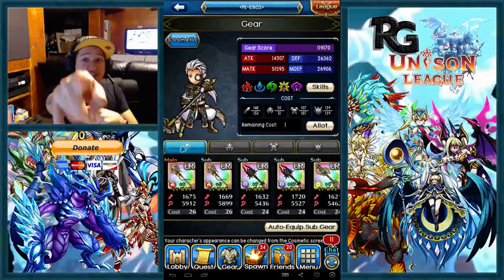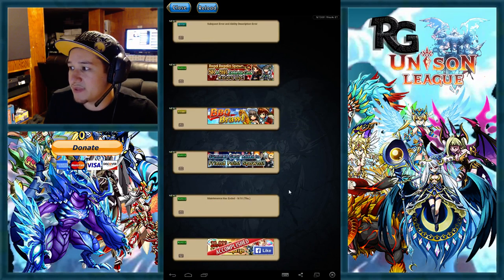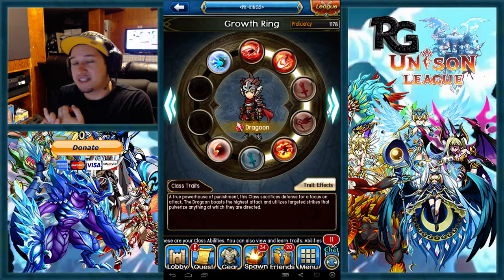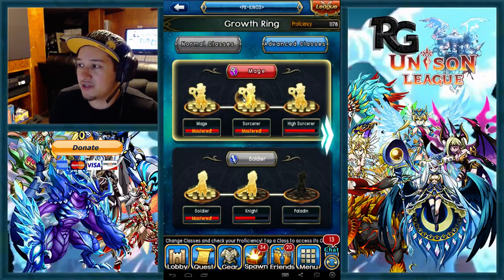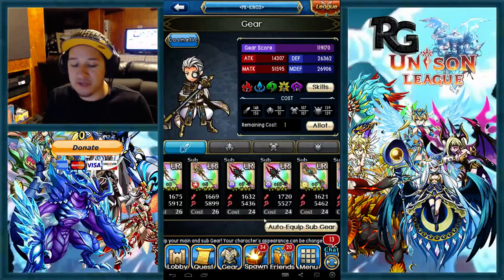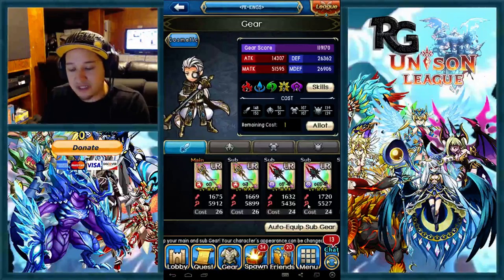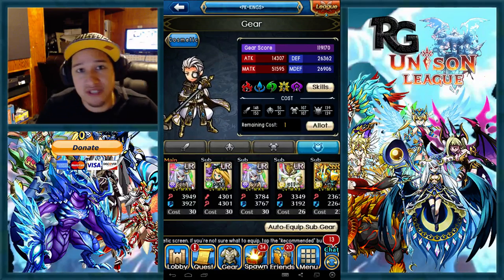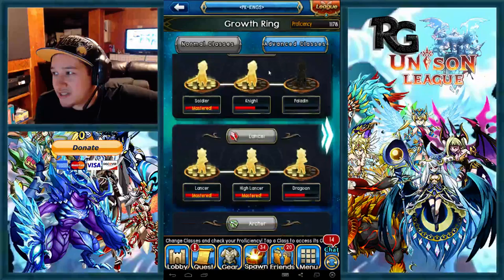Unison League: Lancer Class - Guide after Update!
Lancer Skills:
1.Savage Sting
2.Knight's Blitz (or Dragon Thrust)
3.(interchangeable)
4.(interchangeable)

*Interchangeable skills:
*Cheer (front line uni spec)
*Ether Exchange (first blood spec)
*Guard (low defense or tank spec)
*Sting (crystal DPS / break spec)

ALL Lancers should carry 6 Lances:
*1-6 Physical Testament
*0-4 Heart of the Spear (sting)
*0-4 Heart of Blitz (knight's blitz)
6-8 Total Helm / Armors:
*1 Magic Armor Up
*1 Physical Armor Up
*2-3 Physical Reflection (or damage down)
*2-3 Magic Reflection (or damage down)
Lancer Monsters:
1-2 Avsaris (or best Blue)
1 Alice (or best Green)
1-2 Kagutsuchi (or best Red)